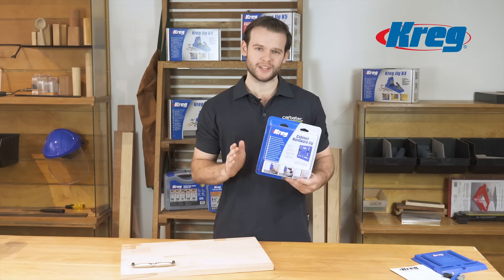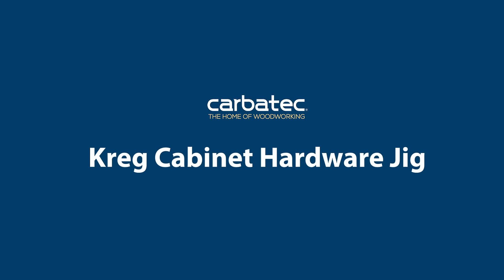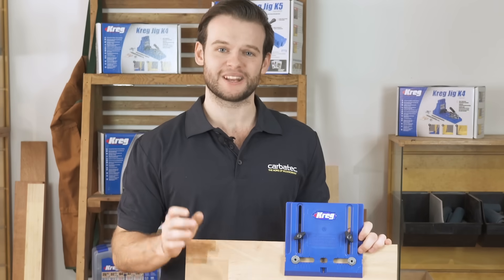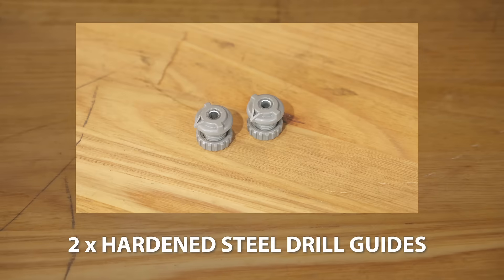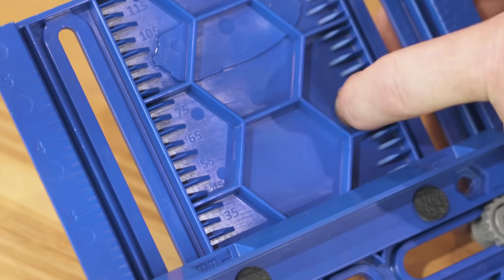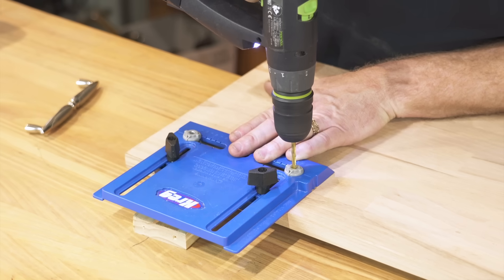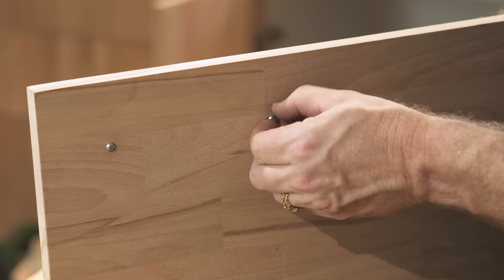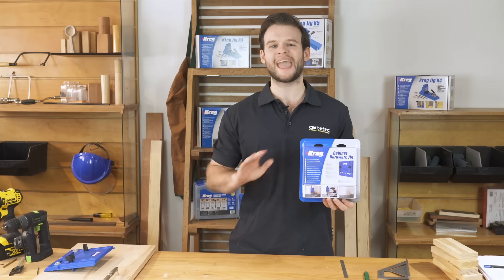Kreg Cabinet Hardware Jig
Whether you’re refreshing existing cabinets, adding hardware to new ones, or you’re building a project from scratch, the Kreg Cabinet Hardware Jig makes drilling doors for handles so much easier and faster, without having to measure and mark every time!

Simple, repeatable and accurate.  Allowing you to get the job done quickly and correctly with professional quality results.

Whether you need to install few handles, or you’re a cabinetmaker doing kitchen fitouts, this jig is a great addition to any tool kit.